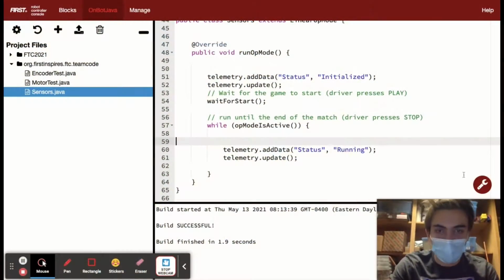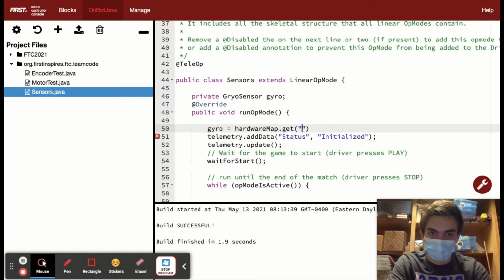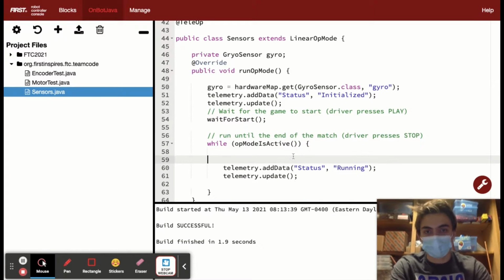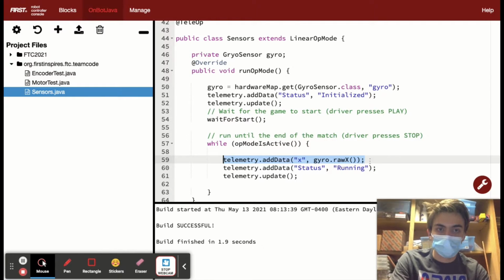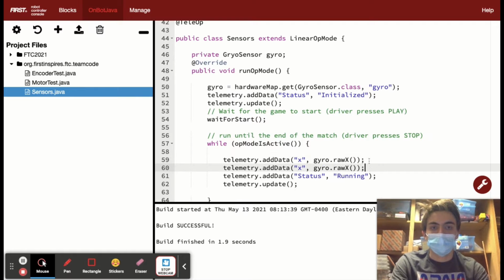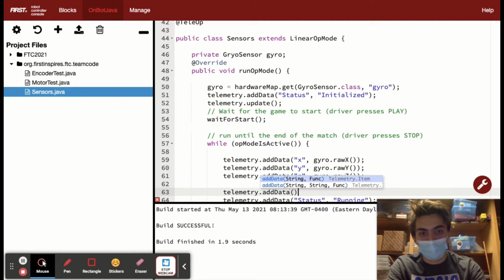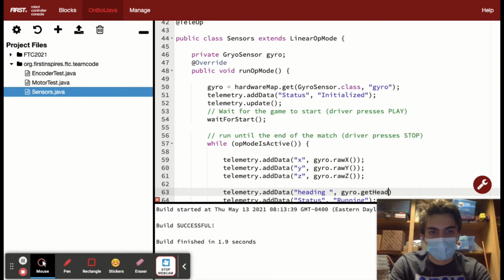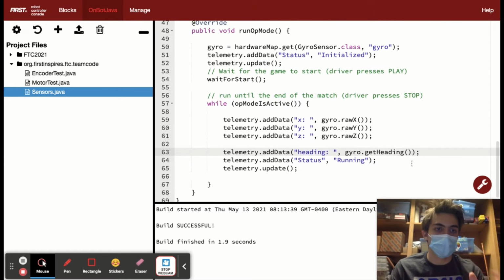Episode 13: Gyro sensor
In this video, we will explain how you can program the gyro sensor to display it's location and heading.